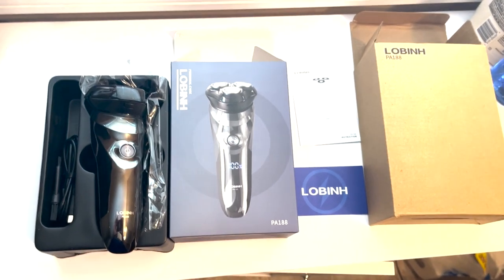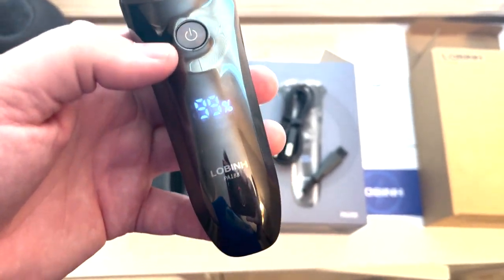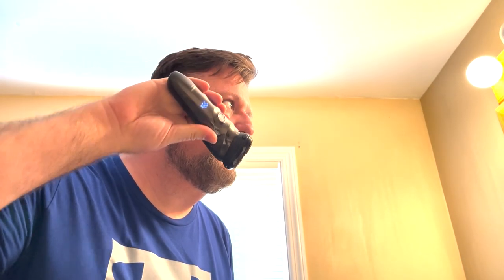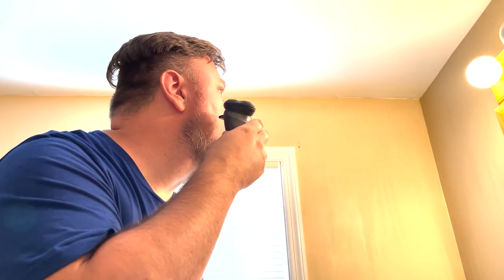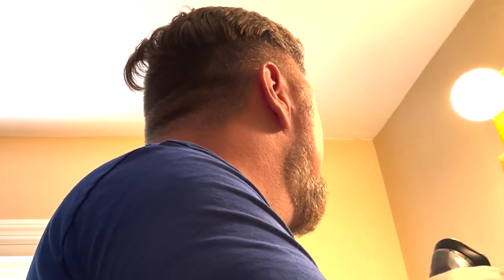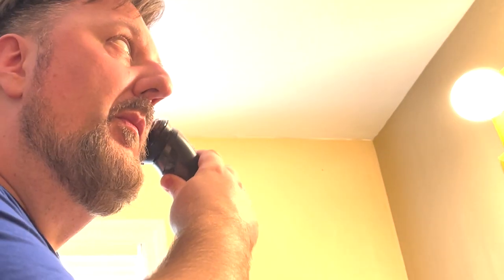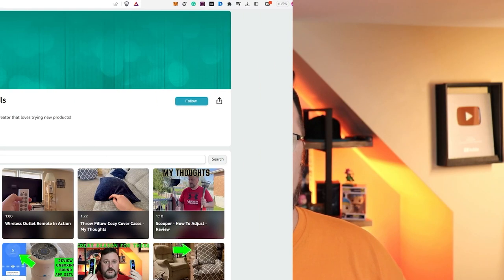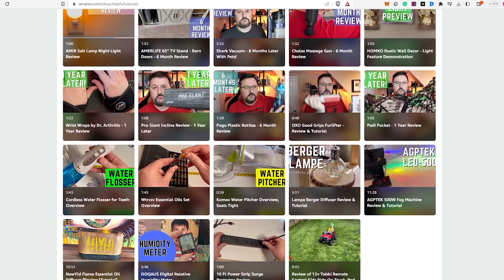Cheap Electric Shaver That Is Well Made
Featured Product: LOBINH Electric Shaver for Men, 100% Washable Rotary Shaver, Rechargeable Waterproof Electric Razor Wet & Dry Shaving with Pop-up Trimmer, 1 Hour Fast Charging
Check Price On Amazon